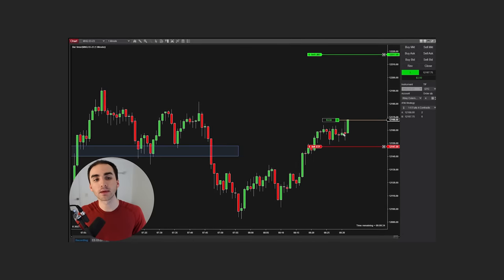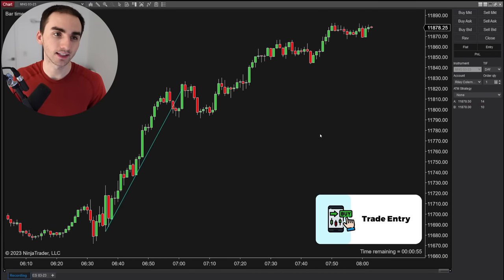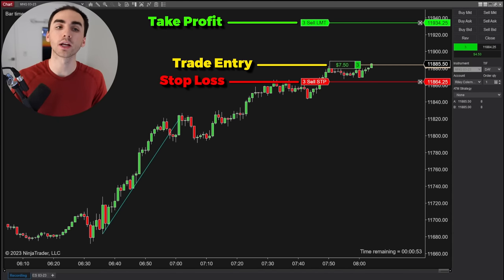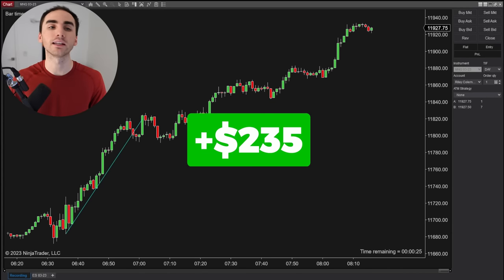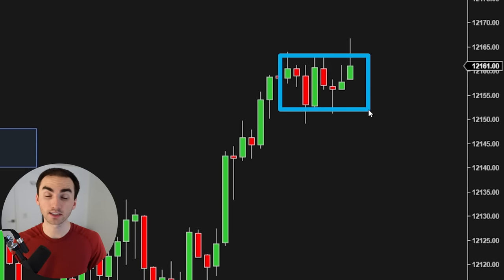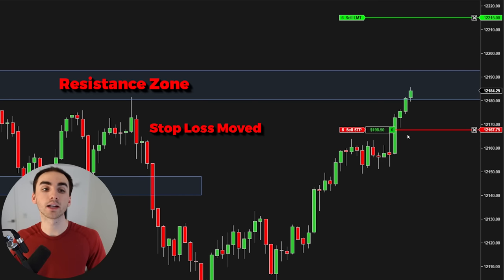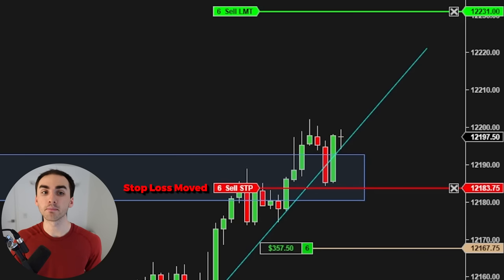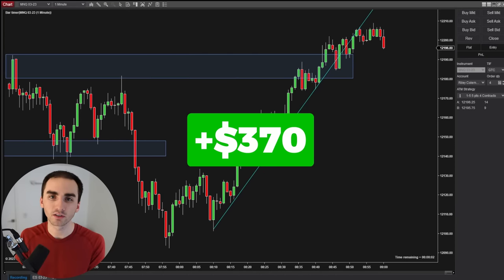Scalping Was Hard, until I Found This Secret